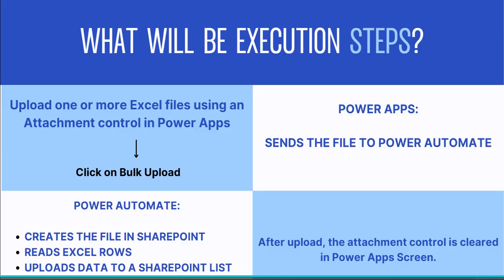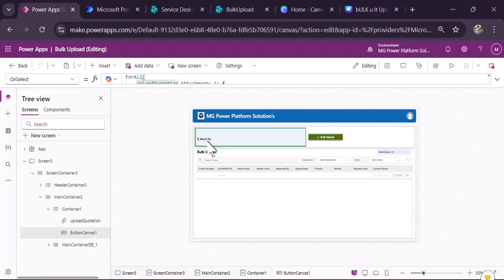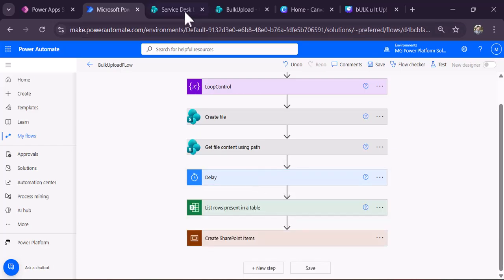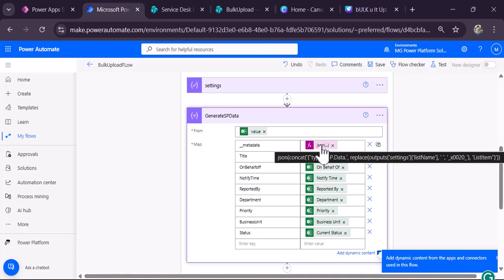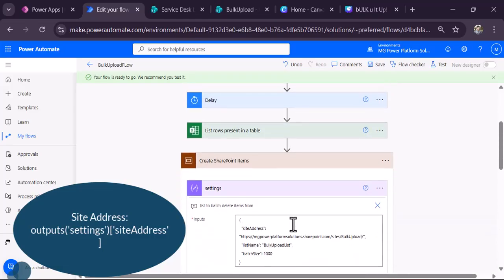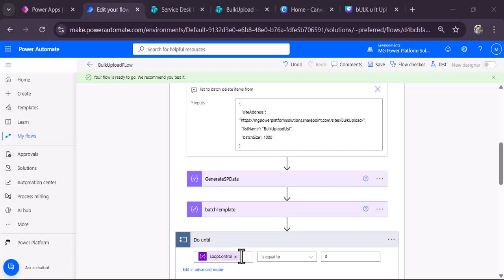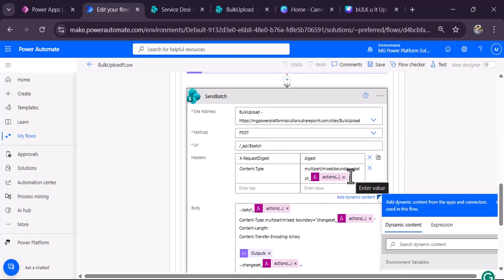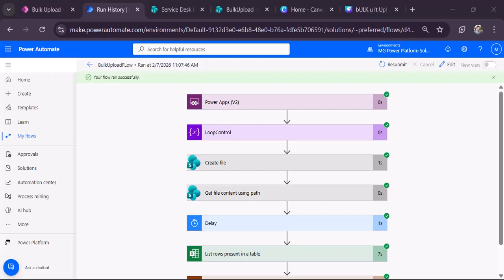Bulk Upload Excel to SharePoint with Power Apps & Power Automate | Import Excel to SharePoint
In this complete step-by-step tutorial, you’ll learn how to bulk upload Excel data directly into a SharePoint List using Power Apps and Power Automate — without writing complex code.

If you're working with large datasets and need an efficient way to import Excel records into SharePoint Online, this solution will save you hours of manual work. We’ll build a simple Power Apps interface for file upload and use Power Automate to process the Excel file and insert records into a SharePoint list automatically.
Power Apps Expressions Used:-
Bulk Upload:
ForAll(
    uploadQuotation.Attachments As f,
   'PowerAppV2 Createfile,Getfilecontentusingpath,Listrowspre...'.Run(
        f.Name,

        { file:{ contentBytes: f.Value,
            name: f.Name

Reset(uploadQuotation)
Power Automate Expressions Used:

Create File Action -File Name - @{formatDateTime(utcNow(),'yyyyMMdd_HHmmss')}_@{triggerBody()['text']}

Compose Action - Settings :
  "listName": "BulkUploadList",
  "batchSize": 1000
Meta - {"type":"SP.Data.@{outputs('settings')?['listName']}ListItem"}
batchGUID : "@{guid()}"
changeSetGUID: "@{guid()}"

Select Action -GenerateSPData:
_metadata : json(concat('{"type":"SP.Data.', replace(outputs('settings')['listName'], ' ', '_x0020_'), 'ListItem"}'))

Compose Action - batchTemplate:
--changeset_@{actions('settings')?['trackedProperties']['changeSetGUID']}
Content-Type: application/http
Content-Transfer-Encoding: binary

POST @{outputs('settings')['siteAddress']}_api/web/lists/getByTitle('@{outputs('settings')['listName']}')/items HTTP/1.1
Content-Type: application/json;odata=verbose

|RowData|

Select Action in Do Until Loop:
From: take(skip(body('GenerateSPData'), mul(outputs('settings')['batchSize'], iterationIndexes('Do_until'))), outputs('settings')['batchSize'])
Map: replace(outputs('batchTemplate'), '|RowData|', string(item()))

Apply to each :
if(equals(variables('LoopControl'), 0), json('[]'), createArray(take(body('Select'), div(length(body('Select')), 2)), skip(body('Select'), div(length(body('Select')), 2))))

Compose Action - Batch Data:
@{join(item(), decodeUriComponent('%0A'))}

Send HTTP Request to SharePoint:
Uri: /_api/$batch
Headers: X-RequestDigest   - digest
                  Content-Type - multipart/mixed;boundary=batch_@{actions('settings')?['trackedProperties']['batchGUID']}

Body:
--batch_@{actions('settings')?['trackedProperties']['batchGUID']}
Content-Type: multipart/mixed; boundary="changeset_@{actions('settings')?['trackedProperties']['changeSetGUID']}"
Content-Length:
Content-Transfer-Encoding: binary

@{outputs('batchData')}
--changeset_@{actions('settings')?['trackedProperties']['changeSetGUID']}--

--batch_@{actions('settings')?['trackedProperties']['batchGUID']}--